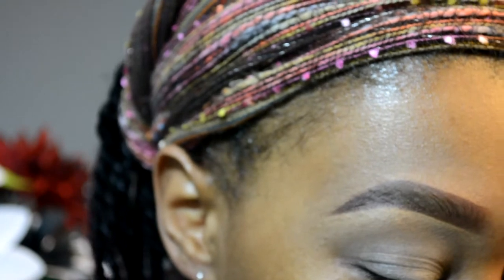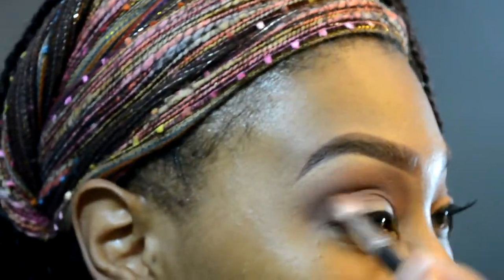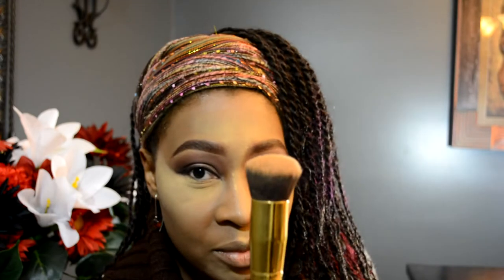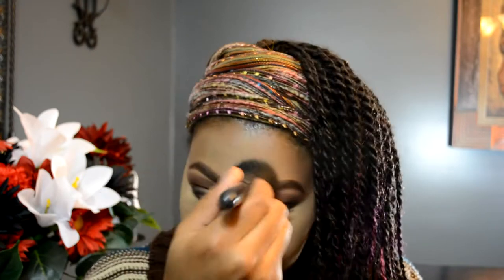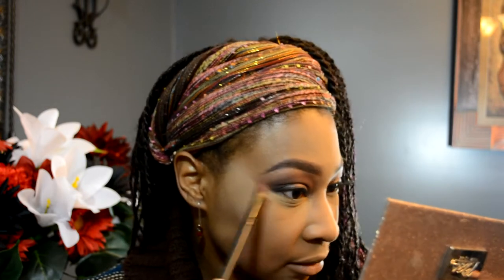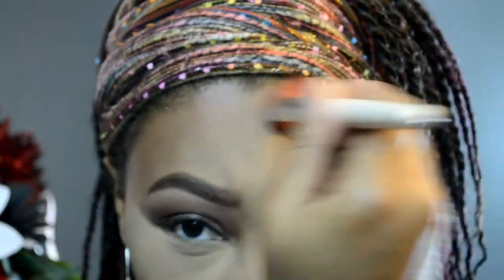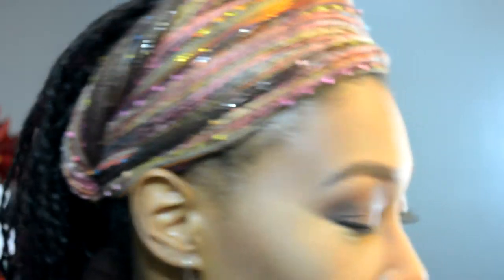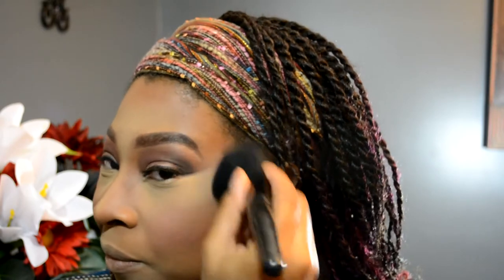Neutral Glam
Description

A nice look for everyday or for those that don't really wear makeup a nice glamorous look.

It's a long video but it is very thorough and informative.  😉

PRODUCTS USED

Eyes: Harvest Brown, Burnt Umber, Chocolatier, Burnished Brunette (all Coastal Scents)
         Kiss Nude Seduction Palette
         Wet-N-Wild Mega Liner in Brown
         Covergirl Bombshell Mascara in Black

Lips: Kiss New York liner in Roasted Coffee
        NYX Megashine Lipgloss in Miami Babe
        Rimmel Stay Glossy Lipgloss in Non Stop Glamour

Face: Revlon Nearly Naked Foundation in Caramel
         Hard Candy Glamaflouge Concealer in Tan
         Ruby Kisses Mineral Powder in Cognac
         Ben Nye Banana Powder
         NYX Blush in Desert Rose
         The Balm Betty-Lou Manizer
         MAC Mineralized Skin Finish in Dark Deep